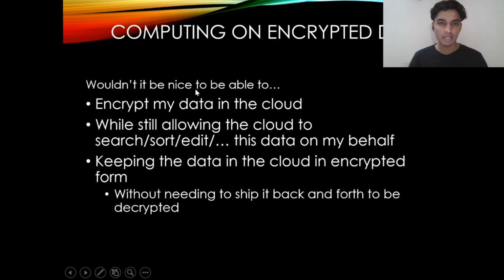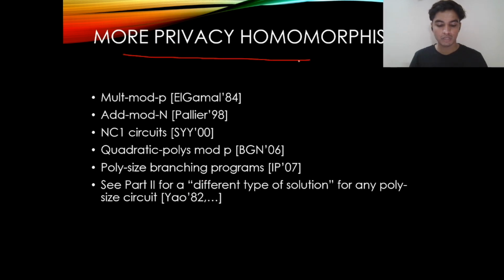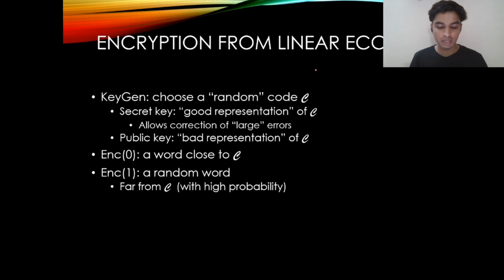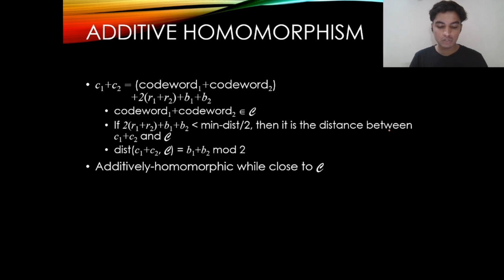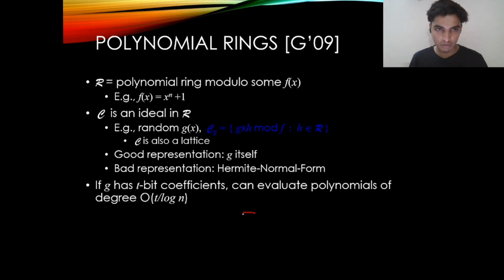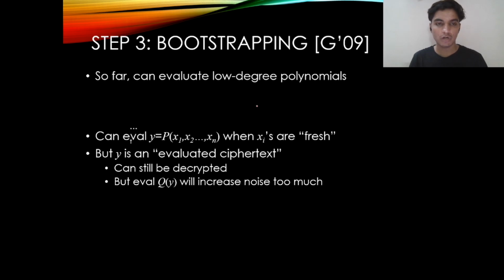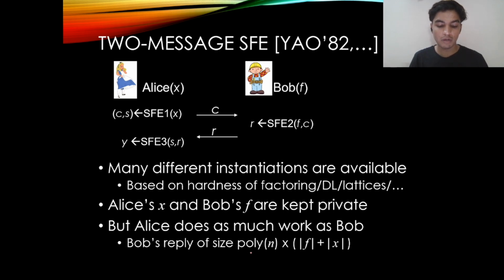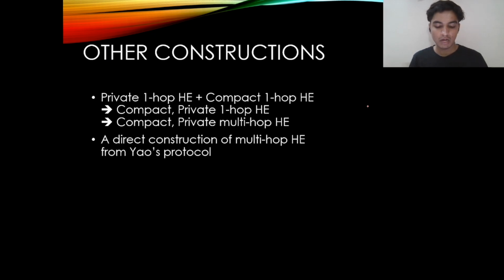Homomorphic Encryption: Performing computations onencrypted data.